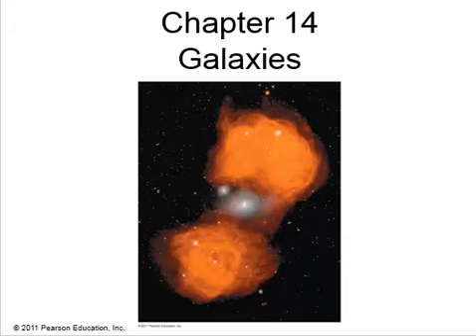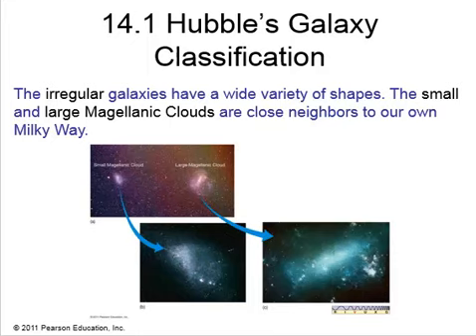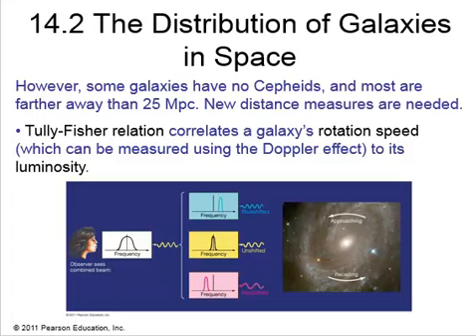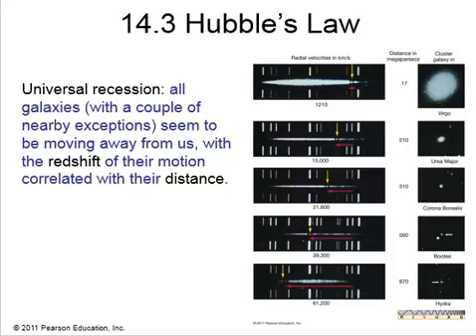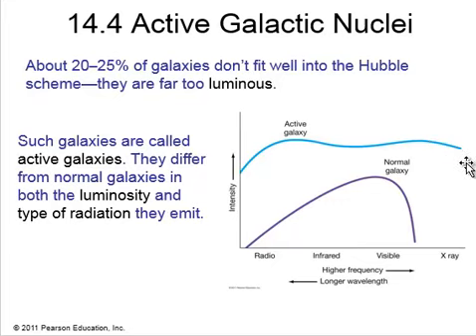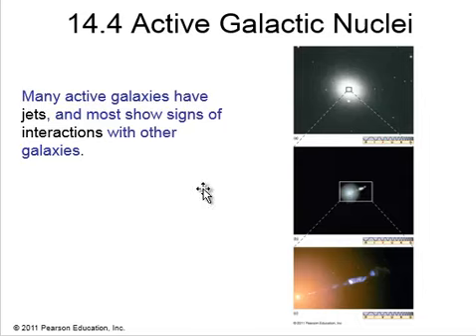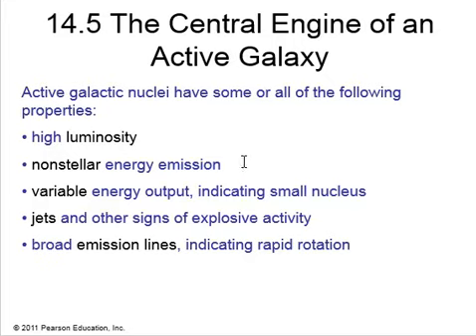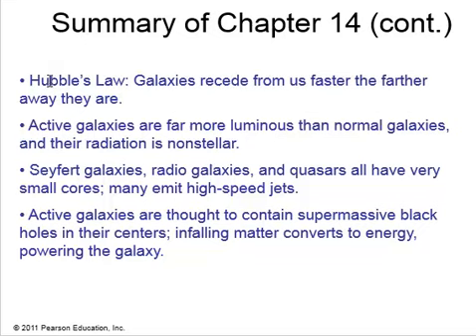Chapter 14 Video Lecture